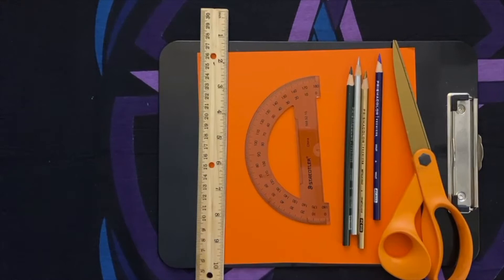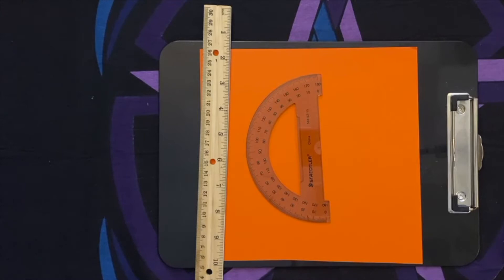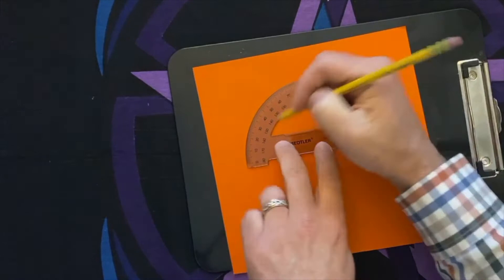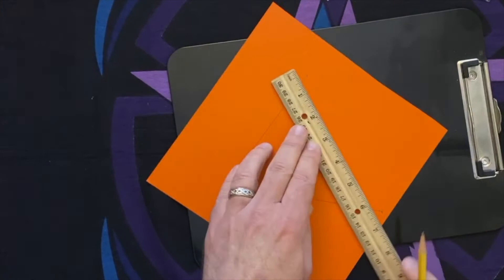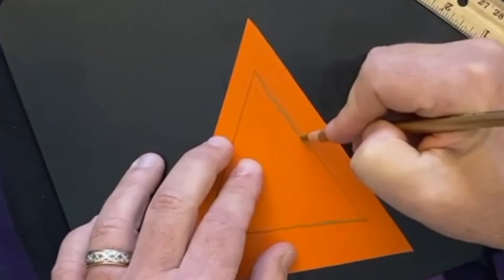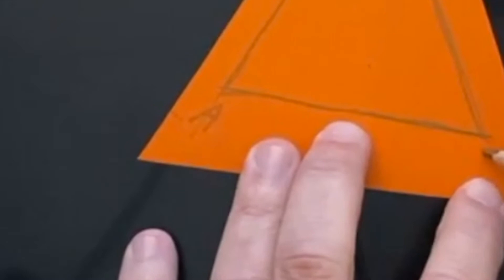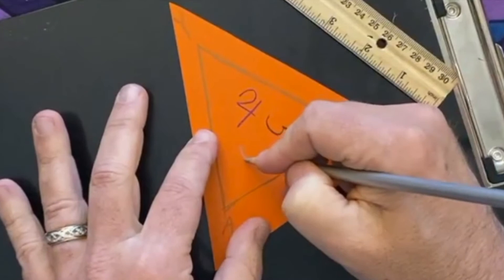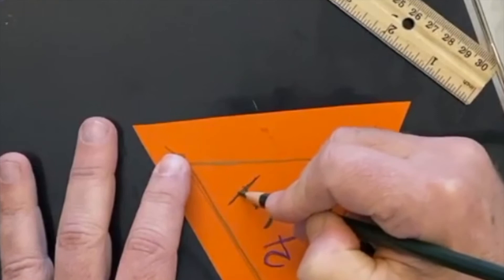The Triangle Talisman of Assistance - Angel Magic with Ariel Gatoga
Learn how to cast spells in-depth with our free 18-lesson audio course, A Witch's Primer

The Triangle Talisman of Assistance

This is a talisman that calls on great angelic assistance to complete things that are of a greater magnitude than we can handle. It's especially helpful for launching new big projects, and also for overcoming seemingly impossible problems.

You may make it on any day and during any lunar phase, but avoid dark moons and eclipses.

Needed:
1. Square of orange paper or card
2. Pens, pencils, paints or crayons in: Gold, Silver, Purple, Dark Green
3. A Ruler
4. A Protractor
5. Scissors

Procedure:
00:00:00 - Introduction
00:01:20 - Draw an accurate triangle the size you desire your talisman to be.
00:02:24 - Cut out the triangle.
00:02:42 - Draw a triangle in gold within your triangle you just cut out.
00:03:09 - Draw the symbols shown outside the 3 corners of the triangle.
00:03:50 - In purple draw the symbol for Jupiter as shown.
00:04:01 - In dark green draw the symbol for Saturn as shown.
00:04:11 - In silver, draw the symbol for the Moon as shown.
00:05:33 - Put the talisman away until the purpose for which you drew it has been completed.

Here's a diagram for you to see the symbols more clearly